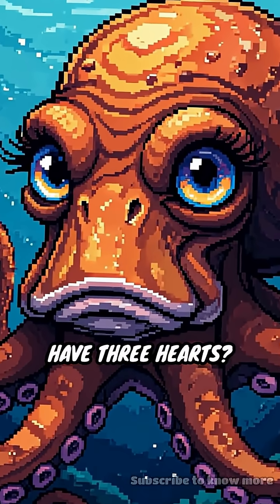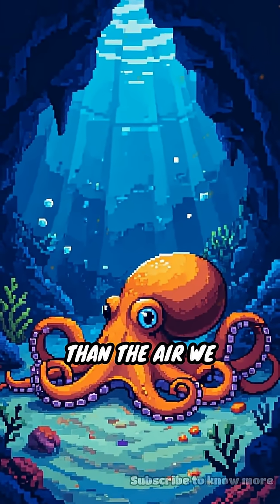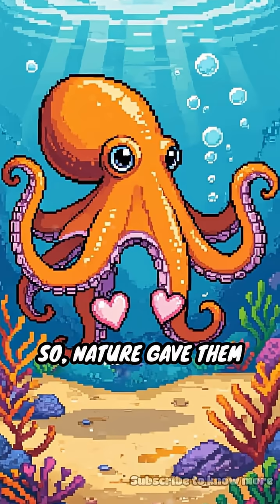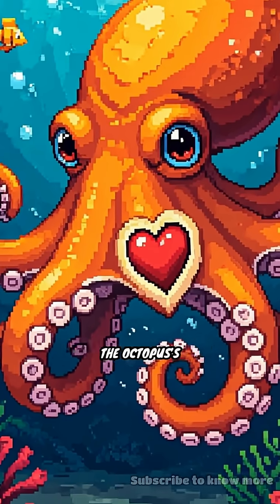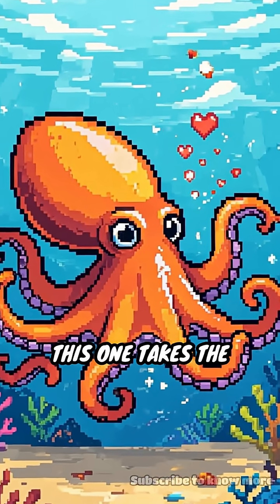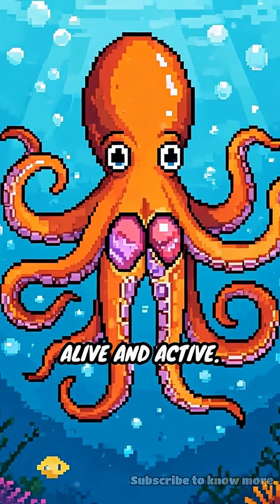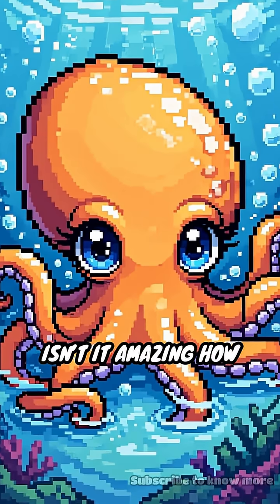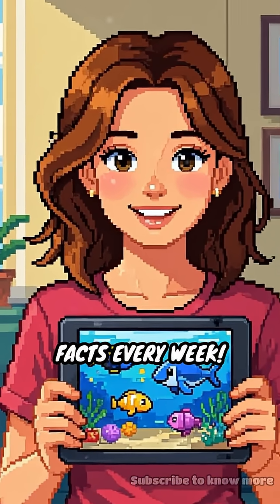Why Octopuses Have Three Hearts Explained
Did you know octopuses have three hearts? Learn how these amazing creatures use their unique hearts to survive.